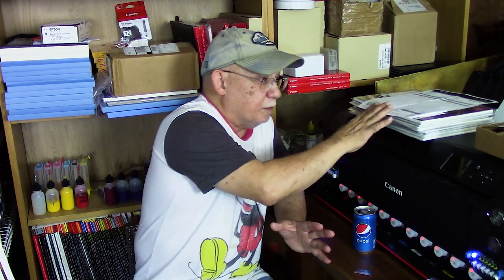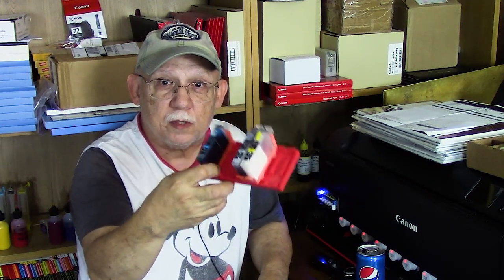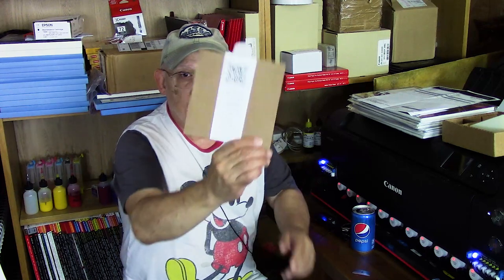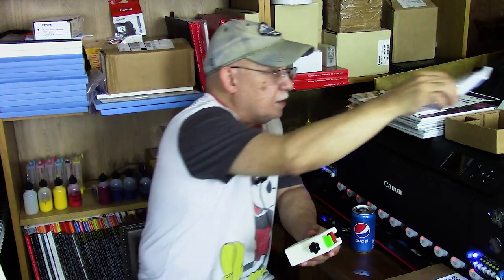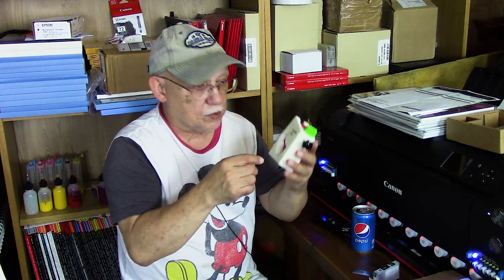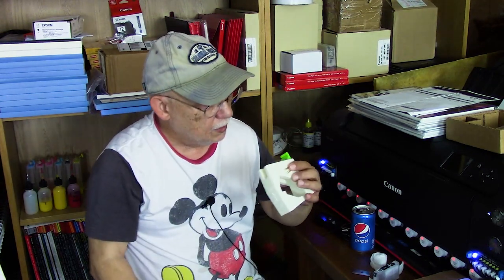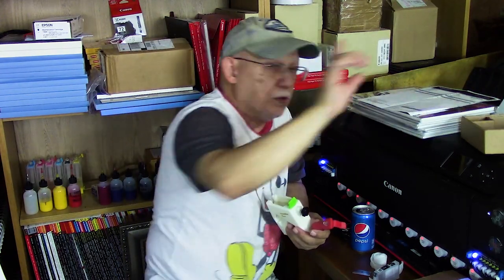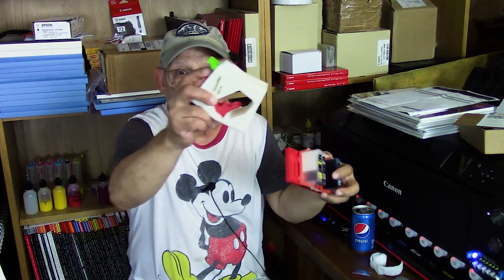New From Rudy OEM CLI Cartridge Recharger System!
700MML CANON OEM carts for the PRO-1000 and direct use on PRO 2000- and up